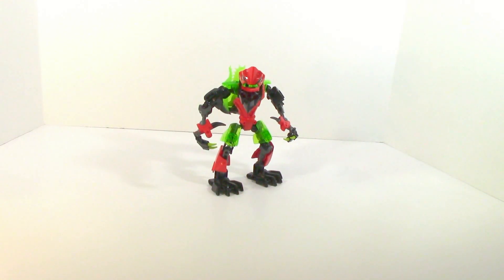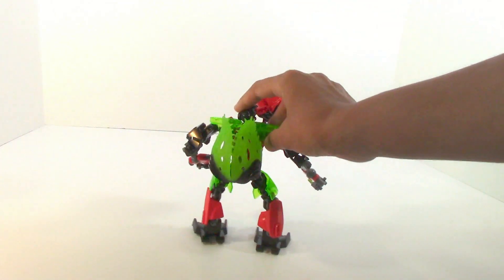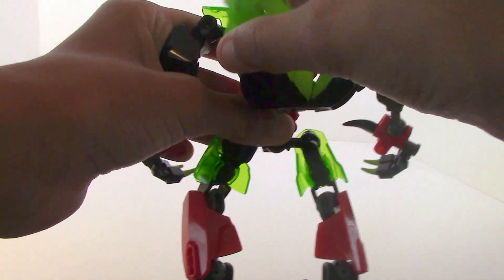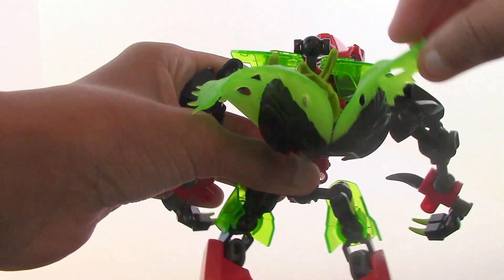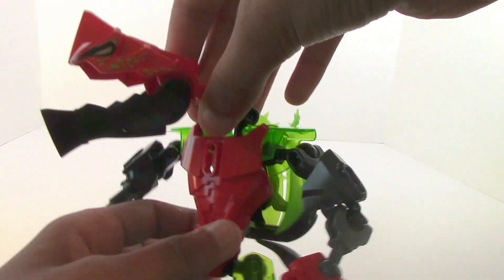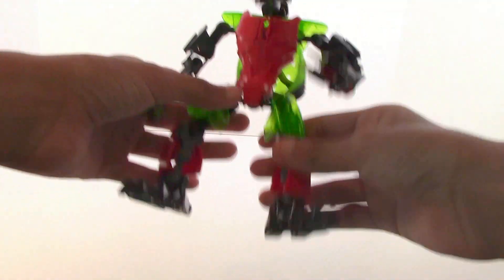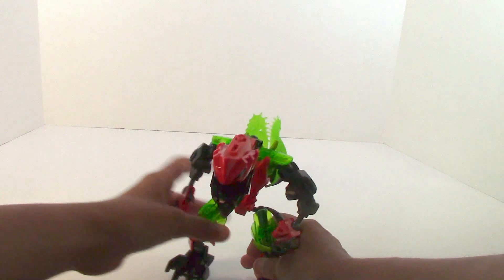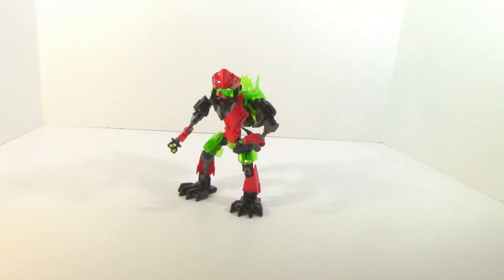Hero Factory IFB Moc Jumper Carrier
Just a simple Moc, I should be getting Breez Flea Machine Tomorrow so be ready :)